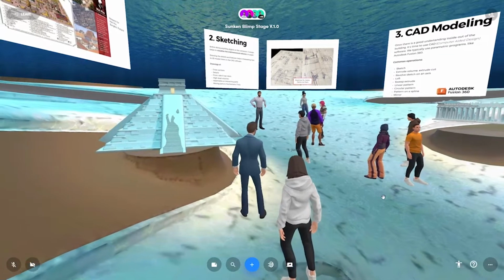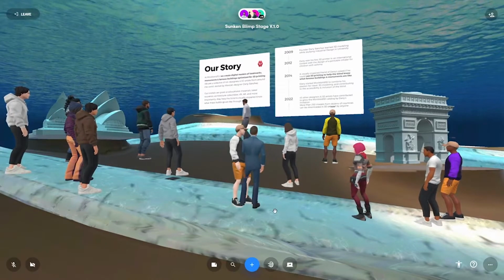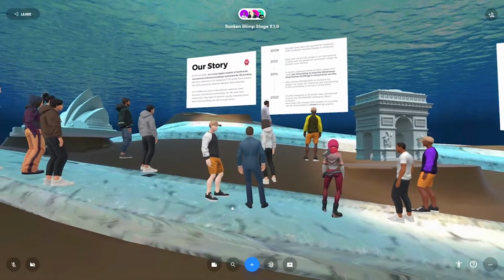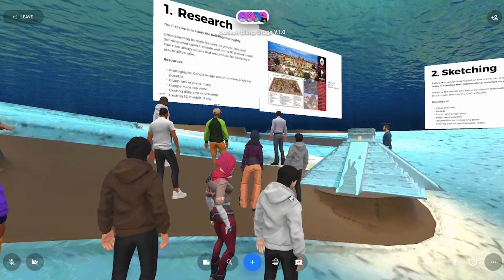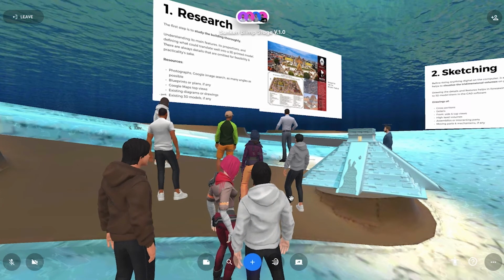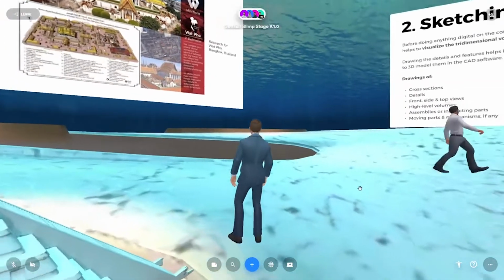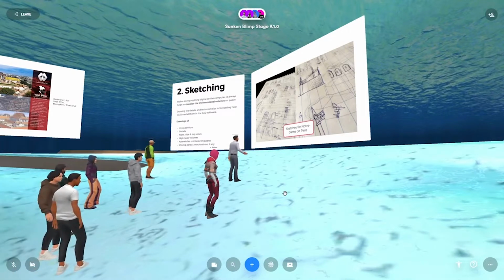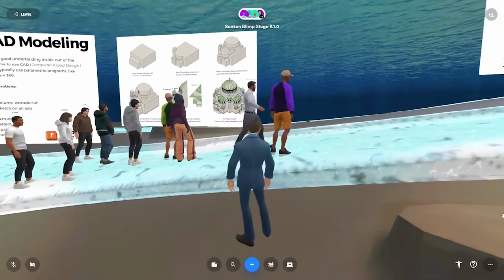Dive Live - Dany from MiniWorld3D "3D Printable Landmarks Around the World"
This week Dive Live comes back for another round of additive manufacturign by the hand of Dany Sánchez, founder of Mini World 3D.

Mini World 3D is a collective of 44+ designers and digital artists from 20 different countries creating 3D printable digital models of landmarks of the world.

95% of their models are publicly available to download for free!

In this edition, Dany tells us about this open collective and their quest to create an inventory to share the diverse architectural & cultural value & heritage of the world.

Dive Lives are short presentations hosted at the Sunken Blimp Stage where speakers share with the community their knowledge in topics like Architecture, Design, Web3, Sciences & Technology.